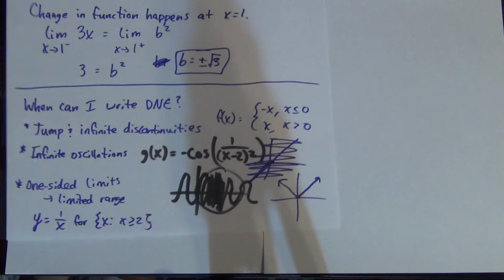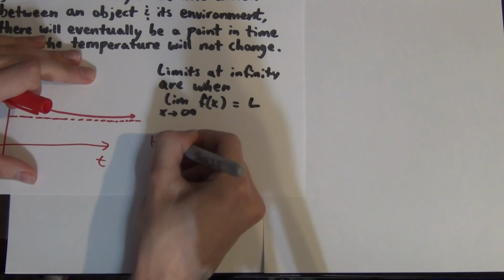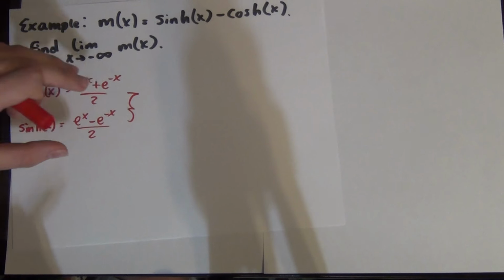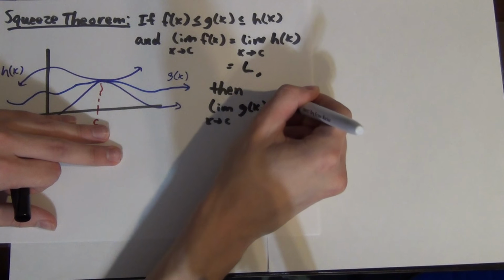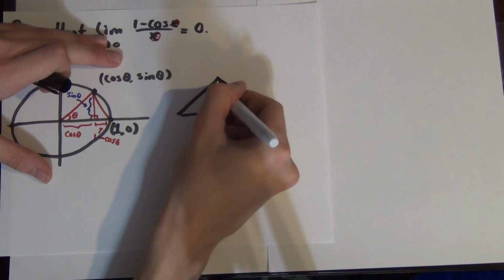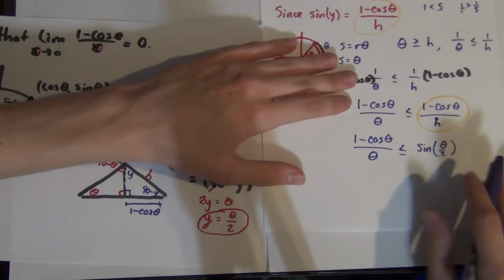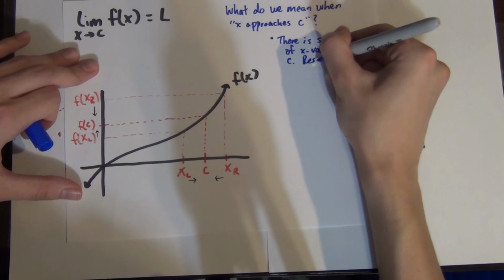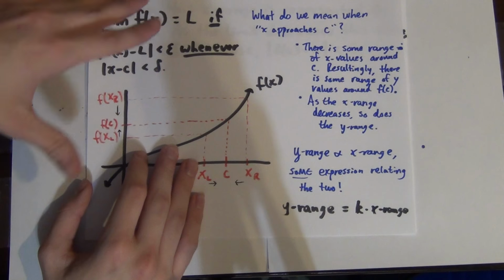Lecture 2: Infinity and Formalities of Limits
In this lecture, I talk about limits at a vertical asymptote as well as what happens when a limit is taken over the entire domain of a function. In addition, I explain the squeeze/sandwich theorem and apply it to a geometric proof of a limit property seen earlier. Finally, I go over the basic intuition behind an epsilon-delta proof through the formal definition of a limit.

I created a Word document with the two examples of epsilon-delta proofs I was going to cover in lecture. Here it is: